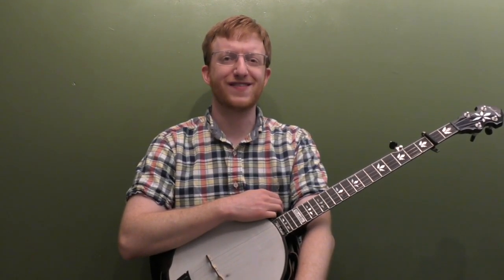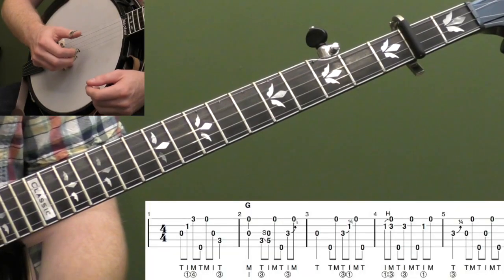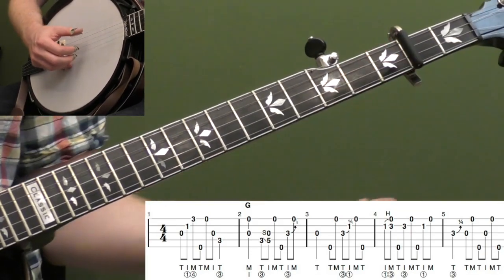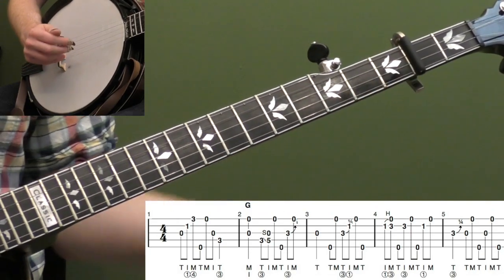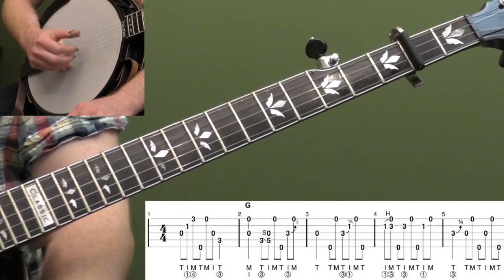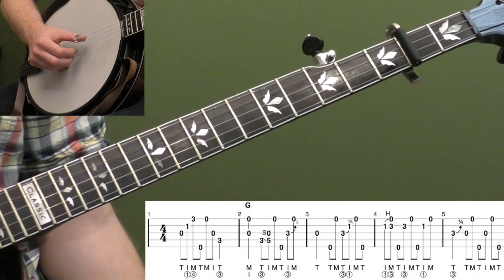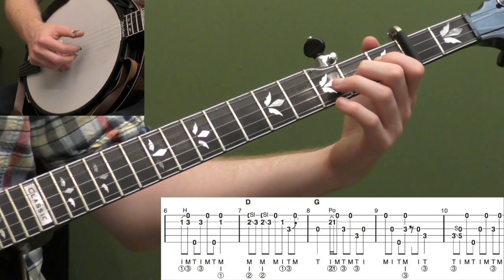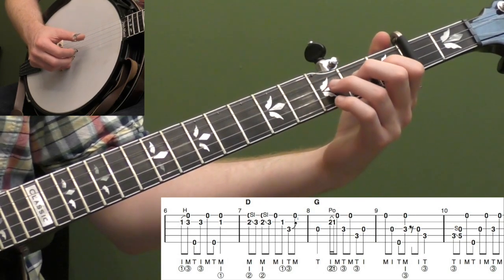Wild Bill Jones | Intermediate Bluegrass Banjo Lesson With Tab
Here's the video preview for the intermediate lesson to Wild Bill Jones.